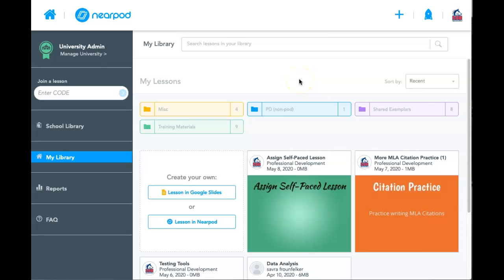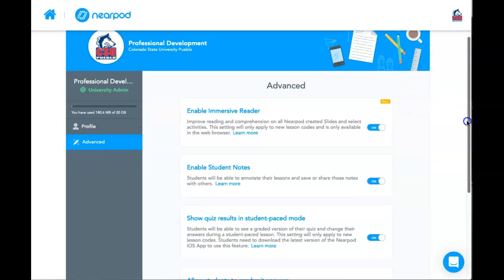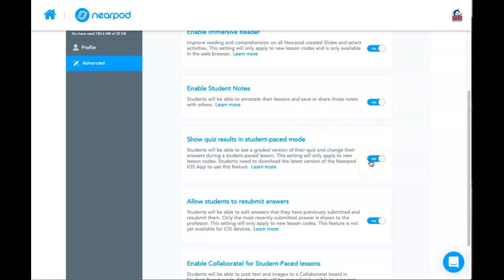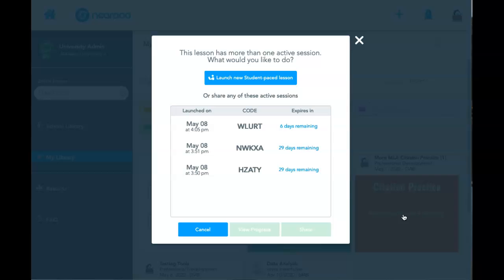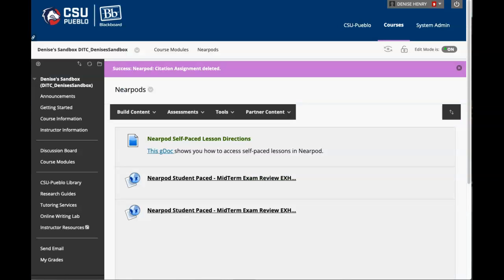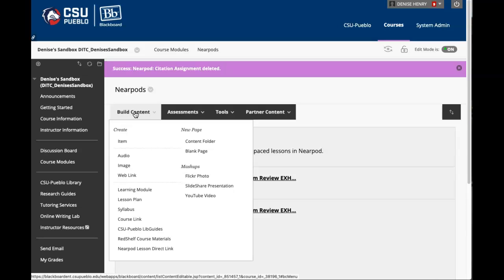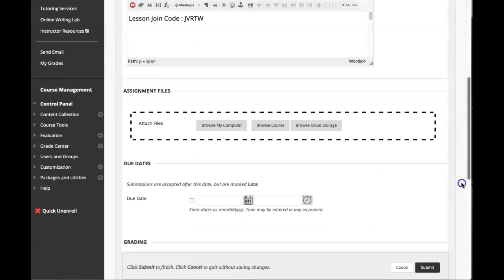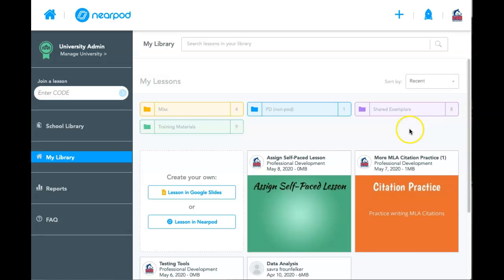Nearpod: Assign Self-Paced Lesson in Bb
How to set up a self-paced Nearpod as an assignment in Bb. Student directions for self-paced lessons are found in this gDoc